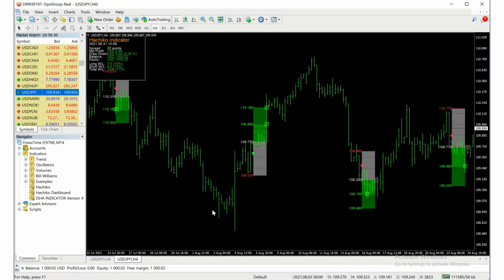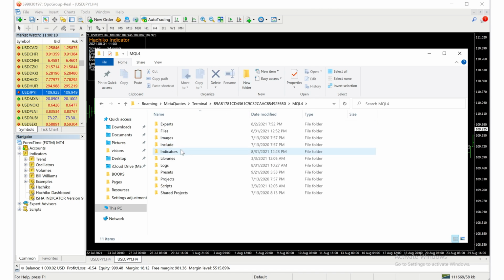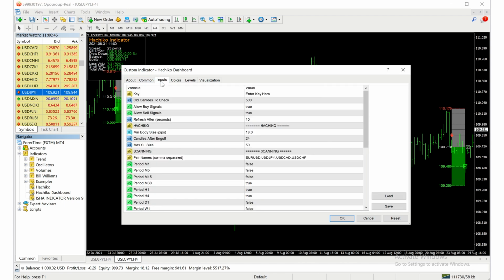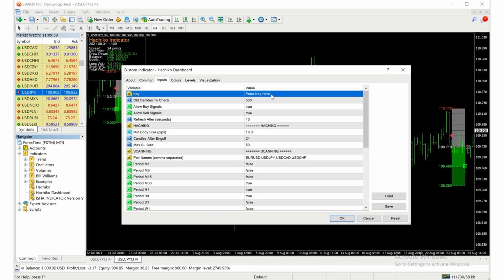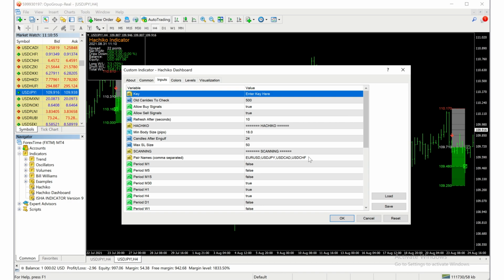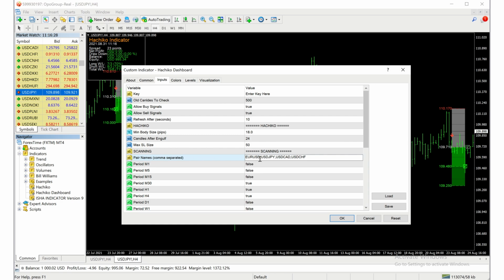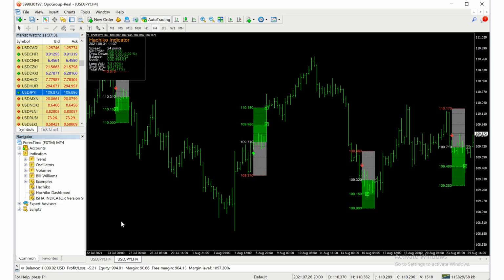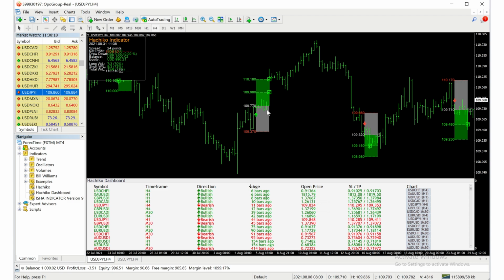Launch Hachiko Dashboard Indicator on MT4/Best strategy to use/ the best Indicator 2021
Hachiko Forex Mt4 indicator is our new developed indicator which gives buy and sell signals for all forex majors and Gold and works best on M30,H1,H4 Timeframe.

Hachiko indicator has been equipped by smartest features which help you to make the best decisions on time with 75% plus accuracy. It provides the Buy/sell signals, all signals will come with two TP (Take profit targets) and one SL(Stop loss). It gives exact information about which part of candle the signals have been generated, and define that by a line and price on the candles.
Also, it comes with a dashboard scanner and divergence scanner which defines the market conditions (Bearish or Bullish) on opened charts and different timeframes for the trader to increase the awareness.
Using Hachiko Indicator will help you to be trained to be a professional trader in long run, it helps you to observe charts behavior and react to them.

FEATURES

MT4 based.
First Indicator combined of 5 different strategies.(pattern and 4 custom indicators combined)
Applicable on All 6 major Pairs and Gold.
3 different modes of receiving signals by the trader choice.
75% plus Verified Signal Accuracy.
Equipped with Dashboard scanner.
All Brokers and Markets.
Comes with two account license keys - 1 demo and 1 real.
Receive Notifications On Mobile And Desktop (PC/LAPTOP)
100% Non Repaint
One time Payment with Free updates
Full strategy and tutorial video.

Our Other Trading Tools 💢
Hachiko MT5 VERSION 💢